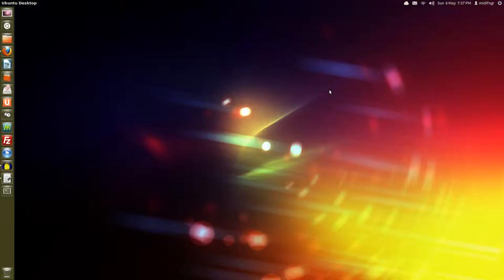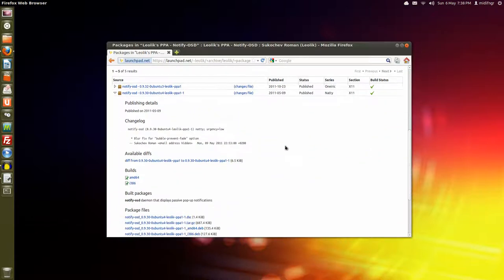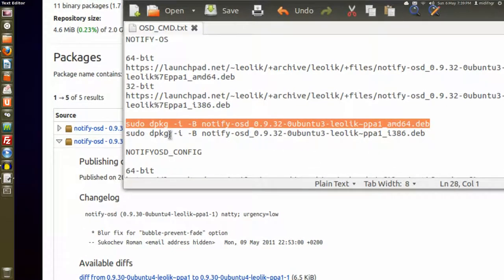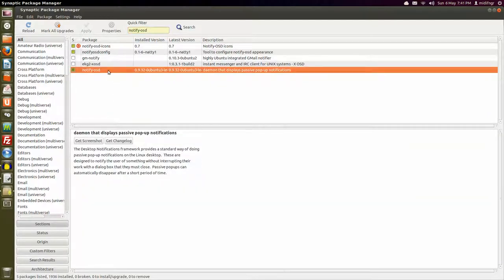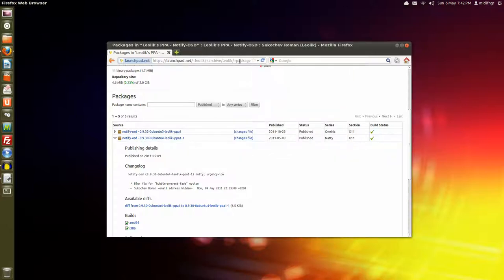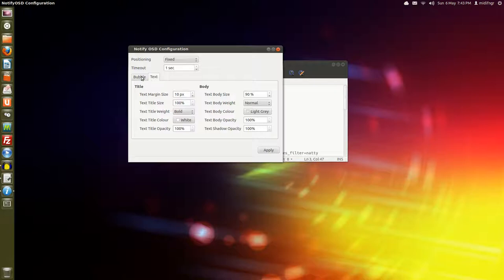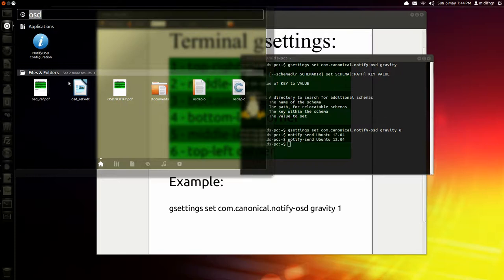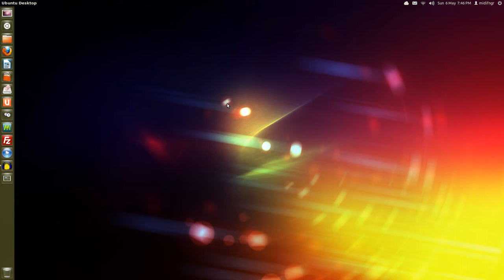Ubuntu 12.04 + Customize Notify-OSD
If you're not happy with the default notifications in Ubuntu 12.04, you can still change them pretty much to your liking. In this video I walk through the steps for installing two pacakges to and make them work with 12.04.

What follows are the notes and links as per video:

Links to packages (Direct)

package commands for Notify-OSD:

32-bit:
sudo dpkg -i -B notify-osd_0.9.32-0ubuntu3-leolik~ppa1_i386.deb
64-bit:
sudo dpkg -i -B notify-osd_0.9.32-0ubuntu3-leolik~ppa1_amd64.deb

field.series_filter=natty

To test, type in a terminal:
notify-send test

To change the position of the notifcations, type (or copy&paste) in a terminal:
gsettings set com.canonical.notify-osd gravity  -- followed by a number 1-6 (see below)

1 - top-right corner
2 - middle-right
3 - bottom-right corner
4 - bottom-left corner
5 - middle-left
6 - top-left corner